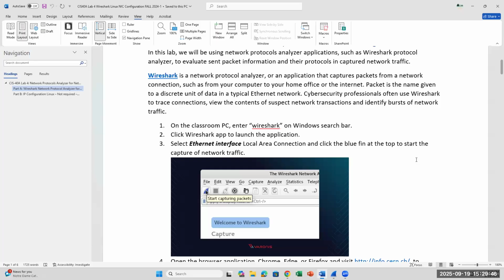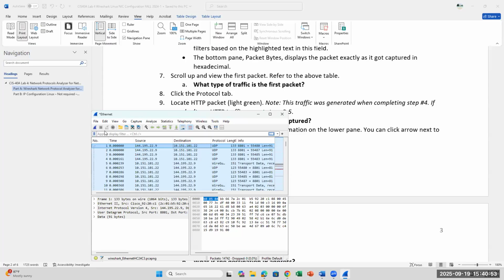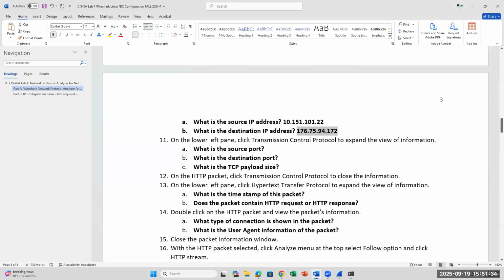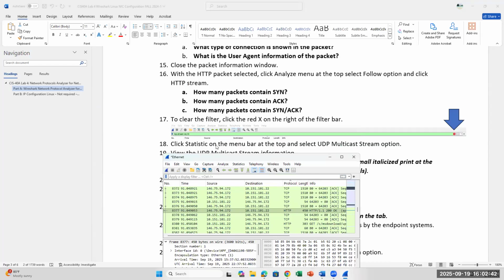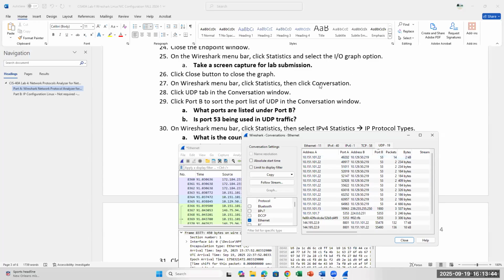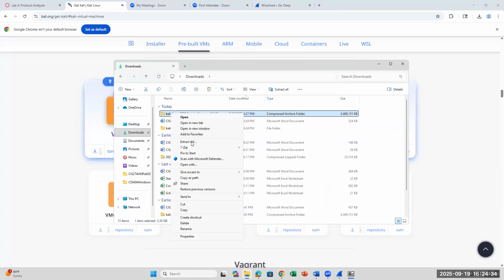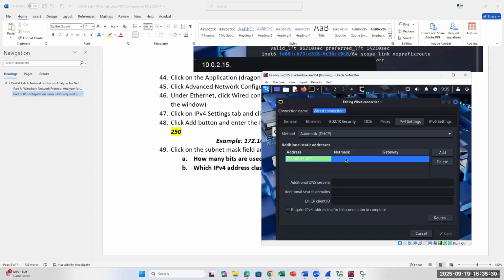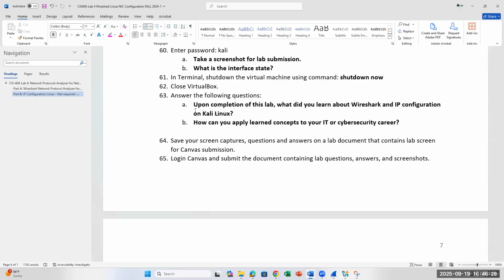CIS40A Lab 4: Using Wireshark, Network Protocol Analyzer, and Configure Static IP in Kali Linux.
Demonstration of using protocol analyzer, Wireshark, to examine packets, view statistics of protocols, endpoints, follow protocol streams, conversations of network traffic. Configure static IP address in Debian Linux, Kali Linux using Advanced Network Configuration and Terminal.